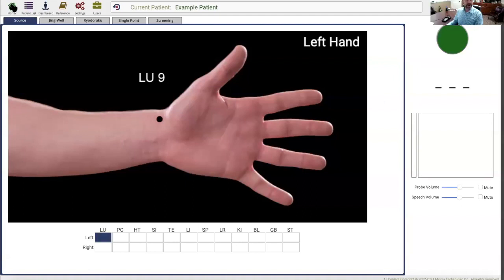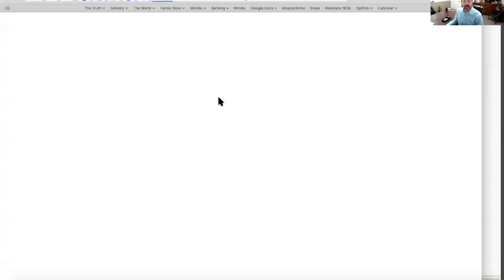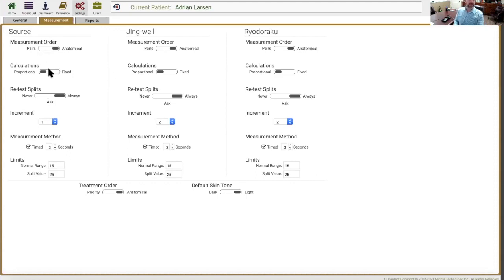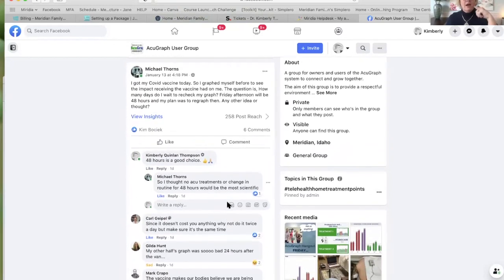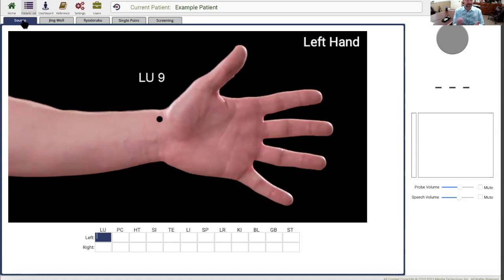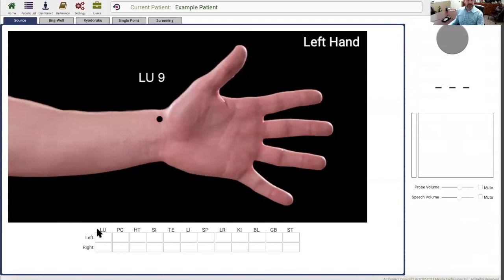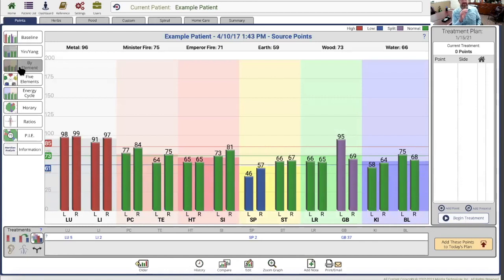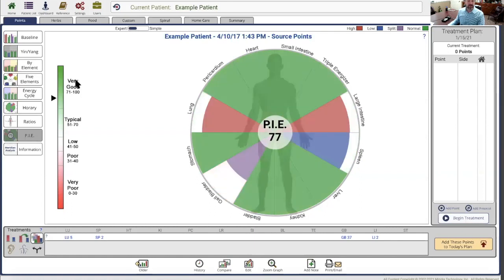AcuGraph Software Walkthrough for Beginners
This AcuGraph Hangout from January 15th was a walkthrough for beginners. We addressed questions, walked through the first parts of the software, and dove deep into AcuGraph's unique features.

There will be a second live hangout and recording coming soon!

Questions about AcuGraph?